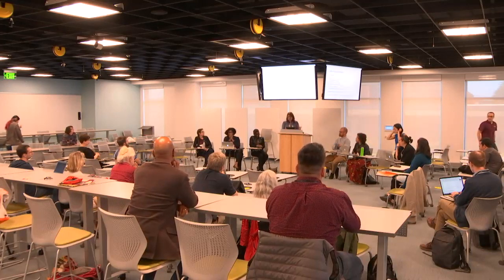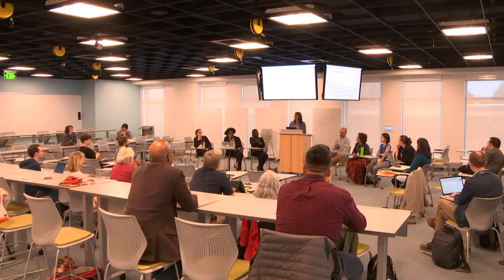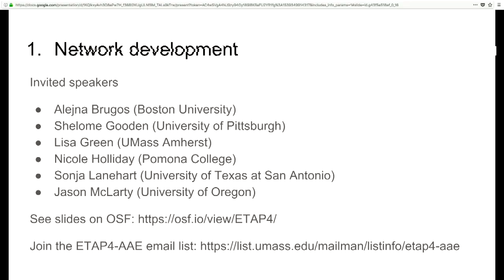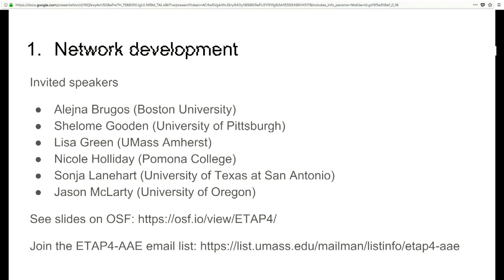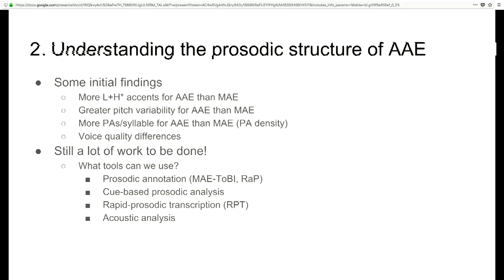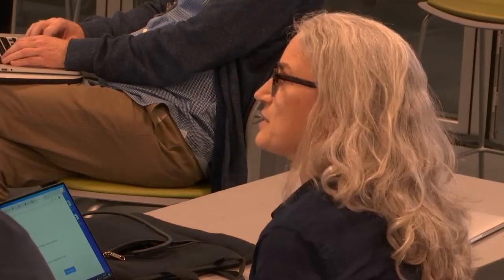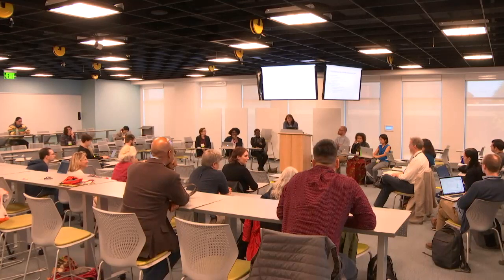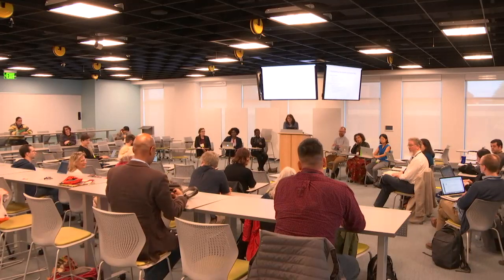ETAP4: Roundtable discussion on African American English prosody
Experimental and Theoretical Advances in Prosody 4 @ University of Massachusetts Amherst October 12, 2018. Slides available at